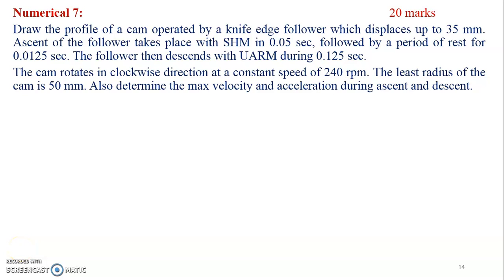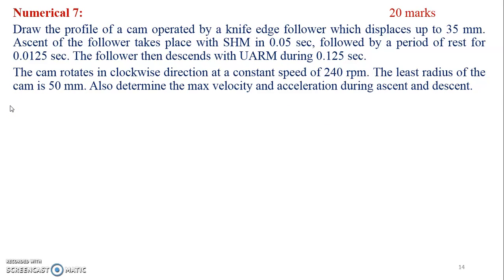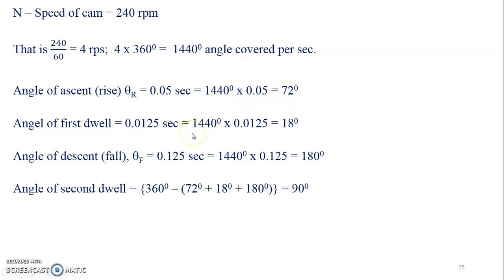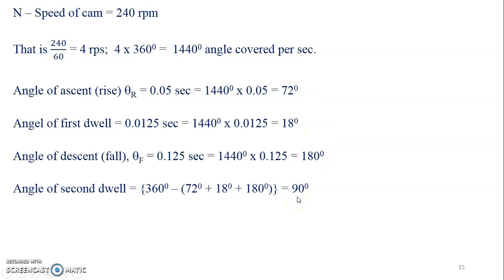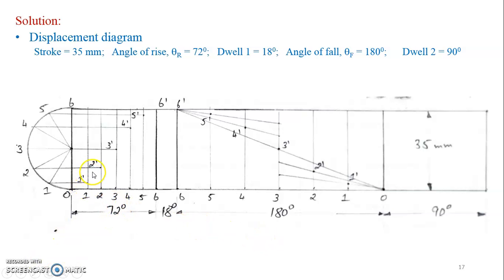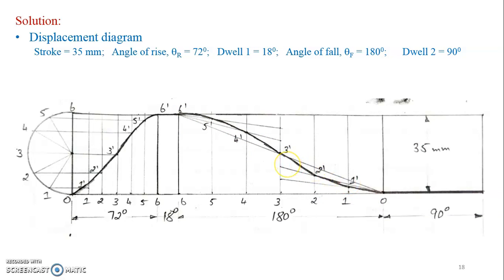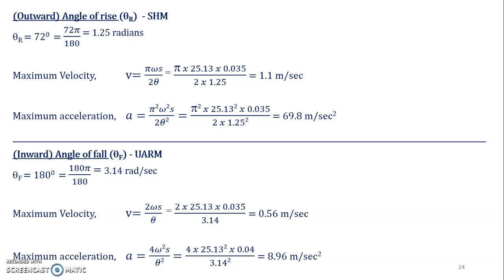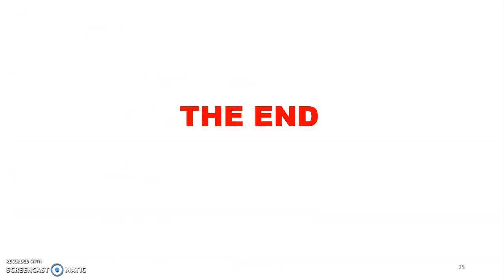CAMS Numerical 7 (Timings)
This numerical was solved in class on April 28, 2020. The numerical was based on timings of rotation.